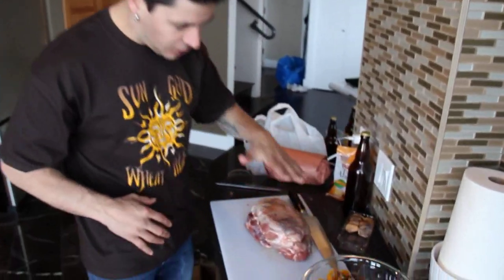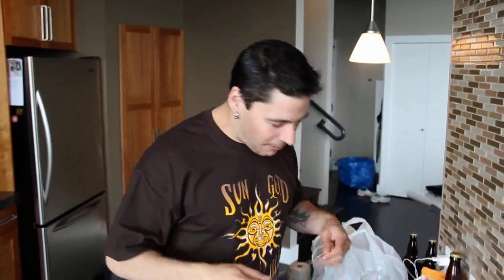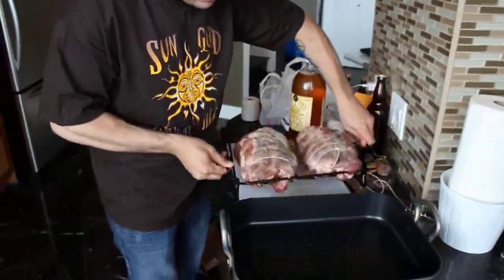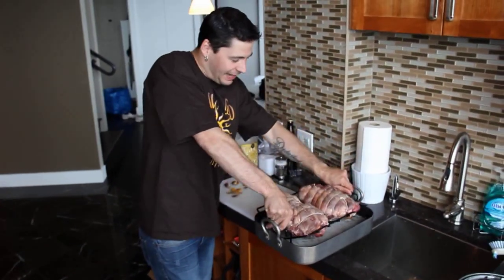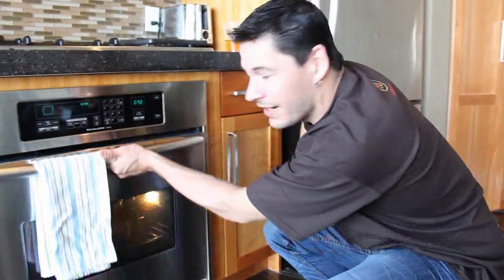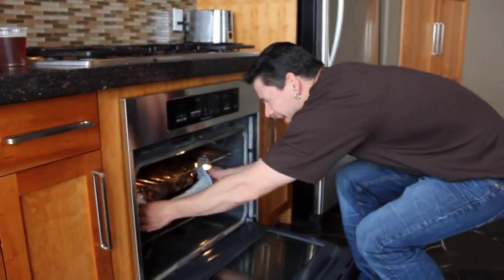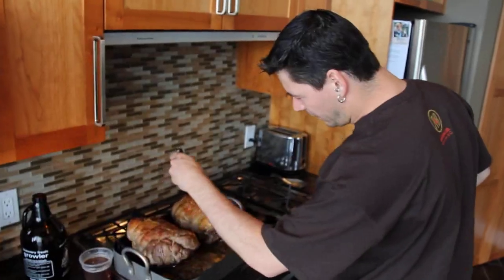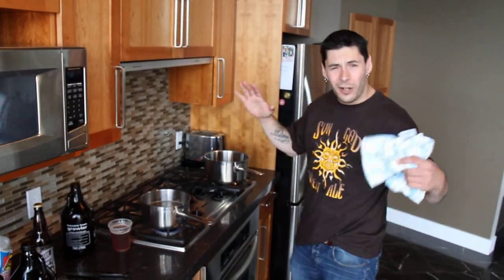Brews Chef - Apricot & Fig, Leg of Lamb!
A kick ass Roasted Leg of Lamb stuffed with Apricots, Figs and fresh Rosemary! Served on Quinoa with some other healthy S#%T!